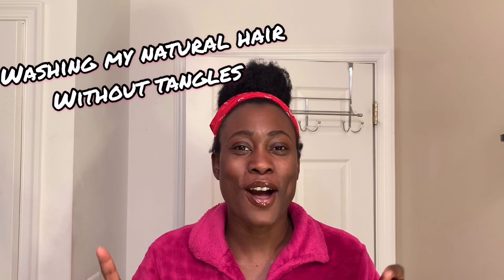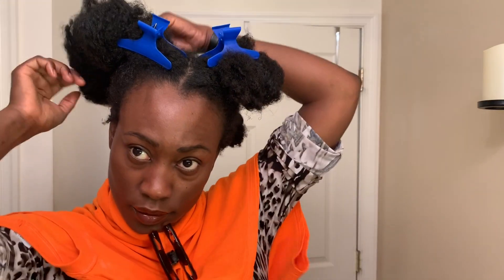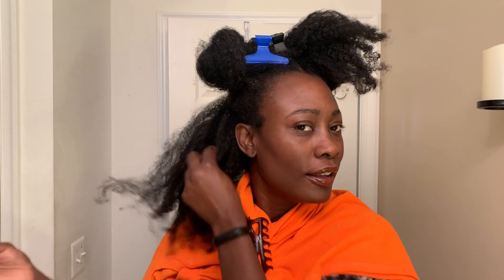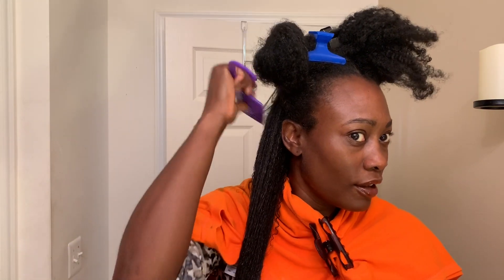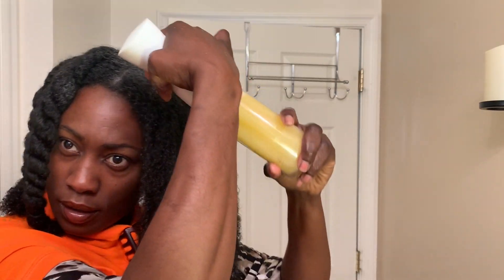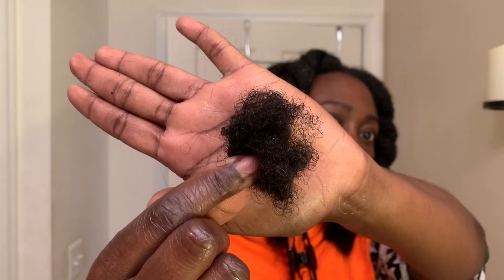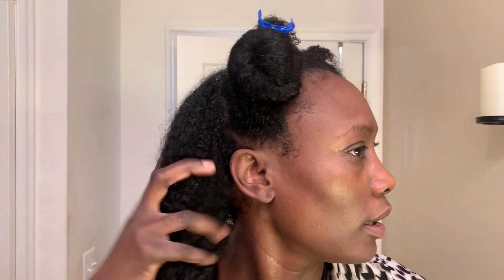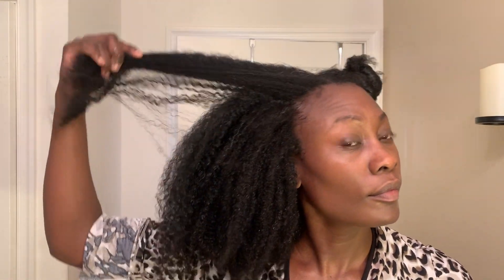How to Wash Natural Hair without Tangling | Detangling Type 4 Hair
Do you have trouble with tangling while washing your hair? Check out on how I wash my natural hair without tangling. Using these tried and true steps while washing my hair prevent tangling every time.